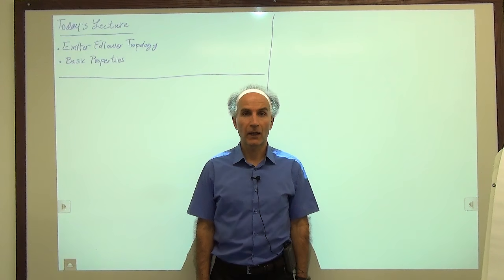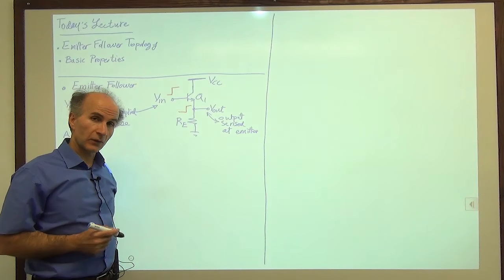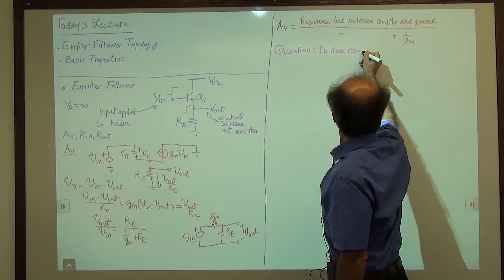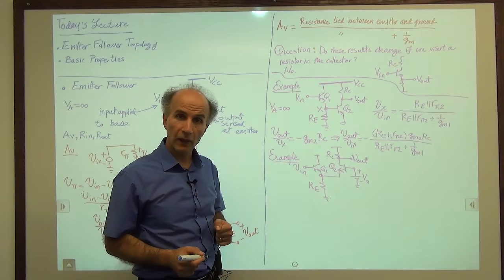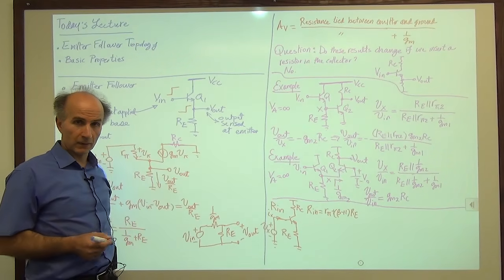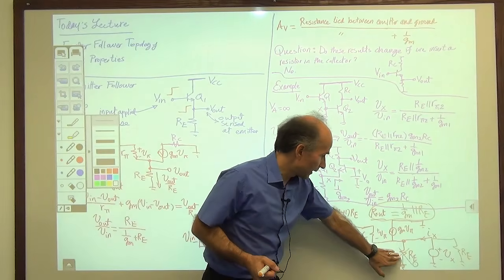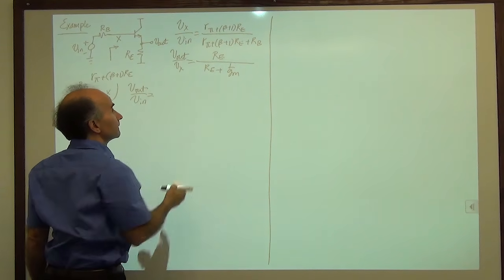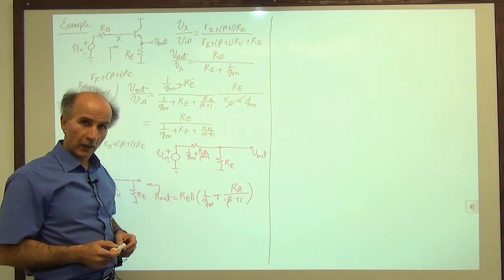Razavi Electronics 1, Lec 27, Emitter Followers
Emitter Followers